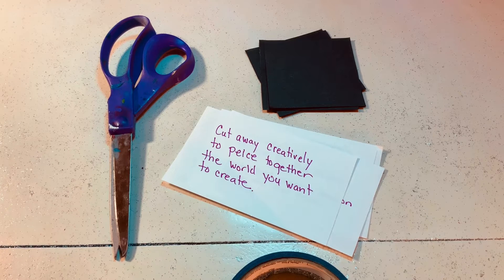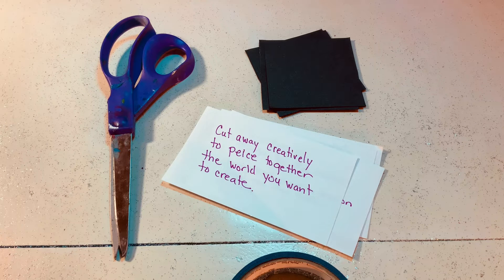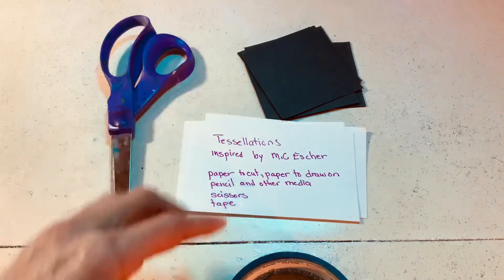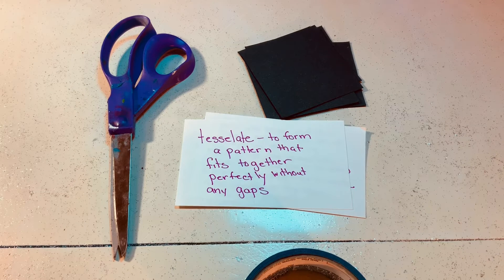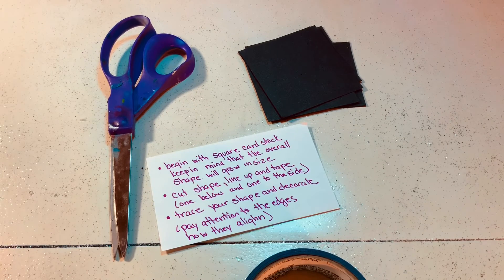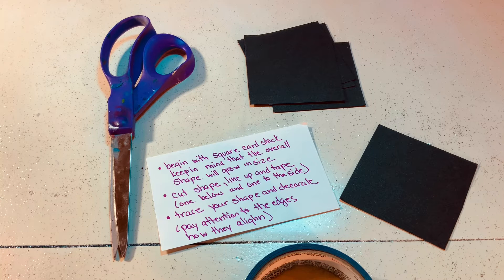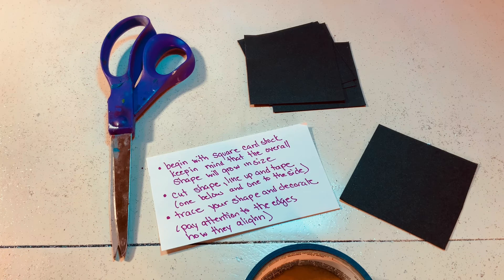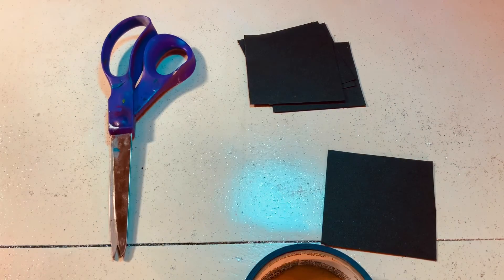What do you want to create for yourself?